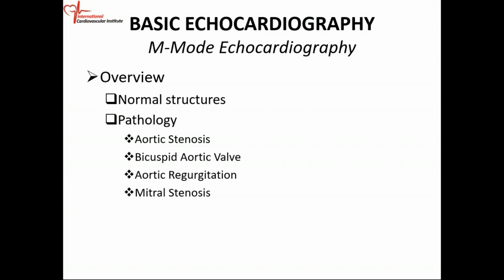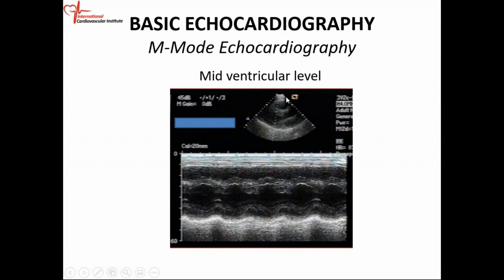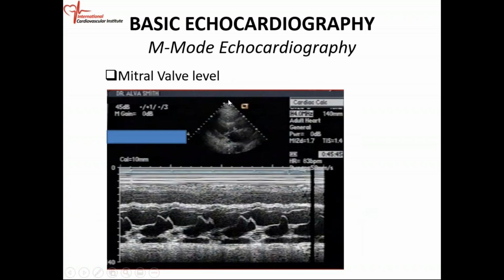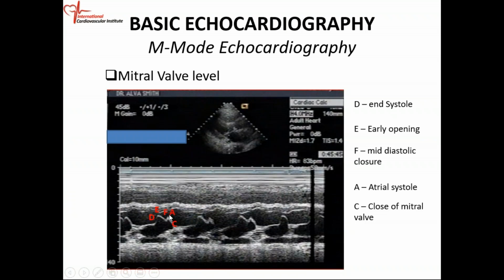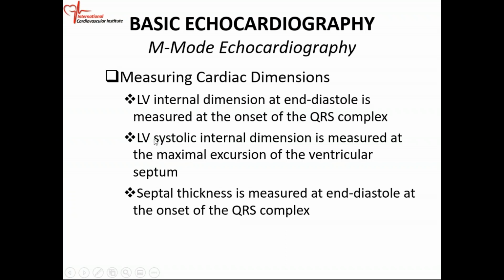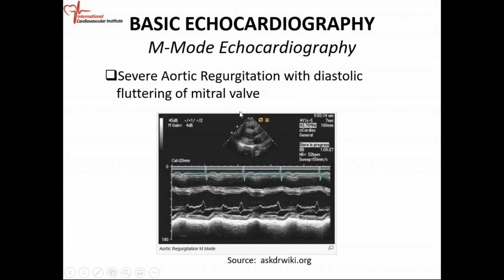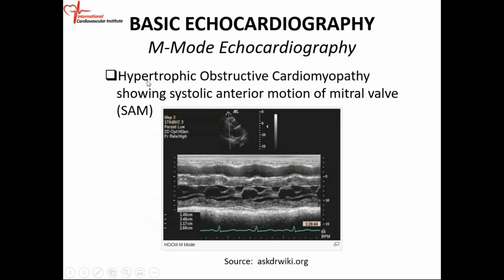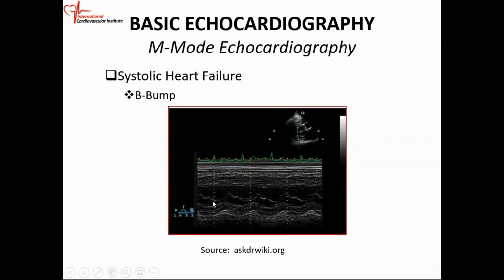2019 10 29 20 15 tuesday webinar